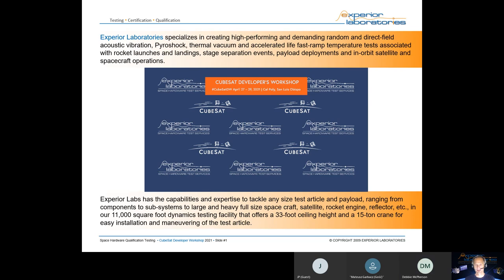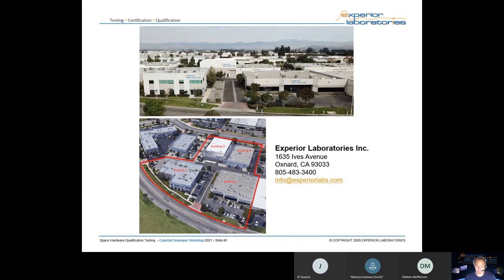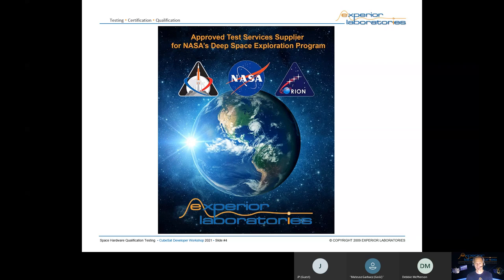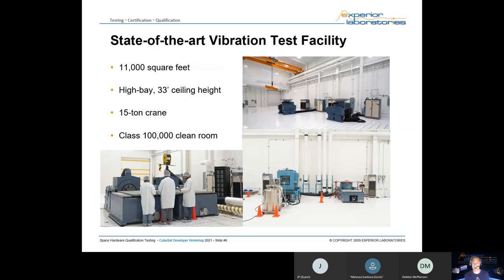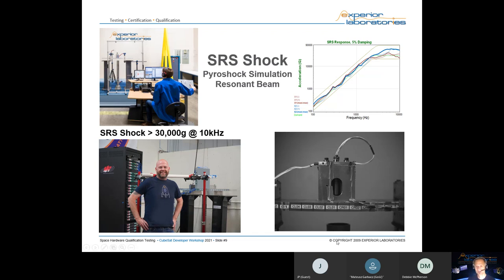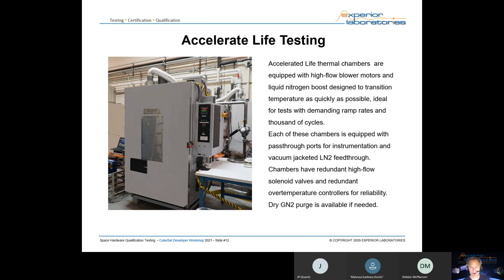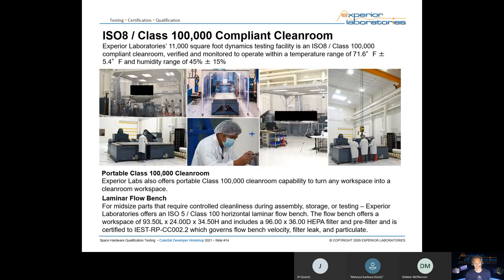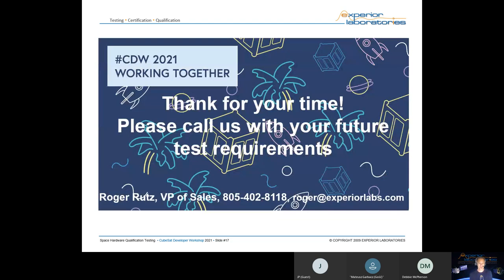Space Hardware Testing Capability Overview